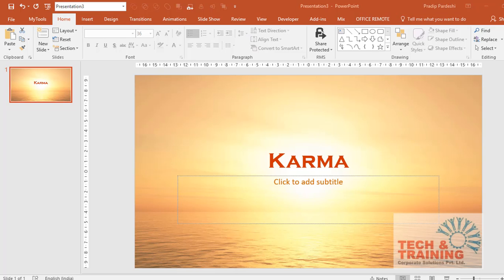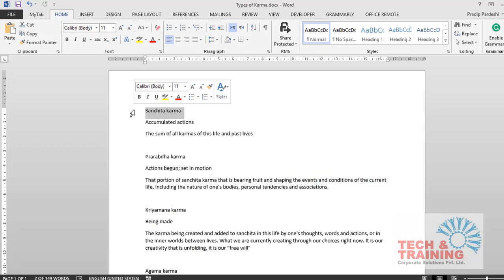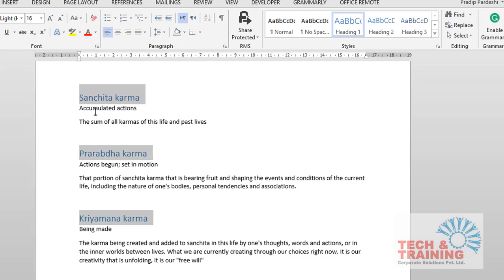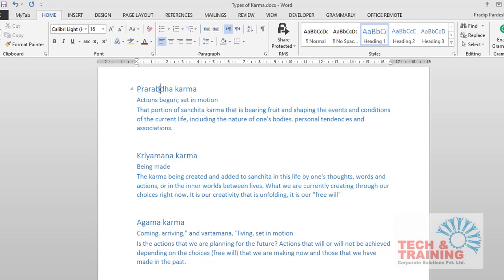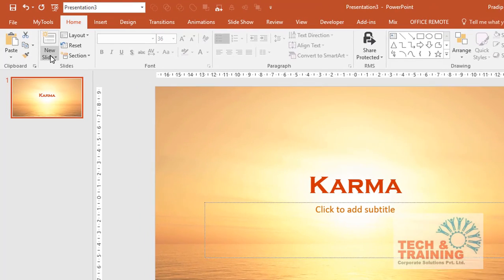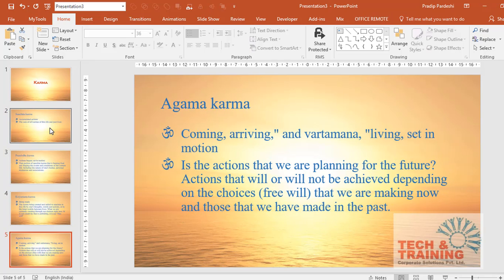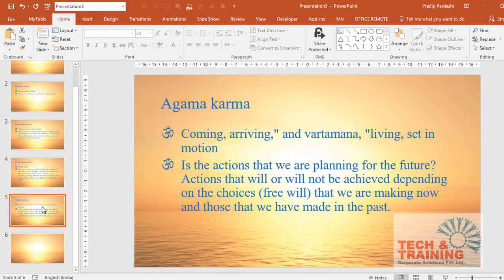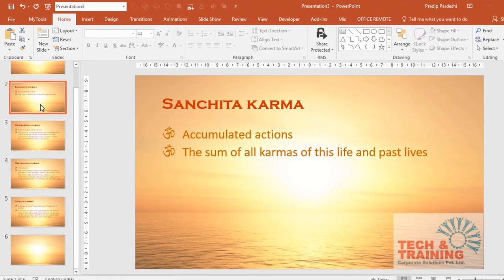Word to PPT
This video teaches hhow to import content from Microsoft Word to PowerPoint.